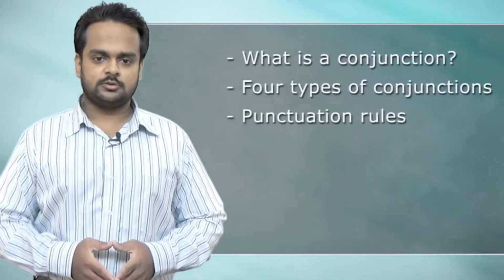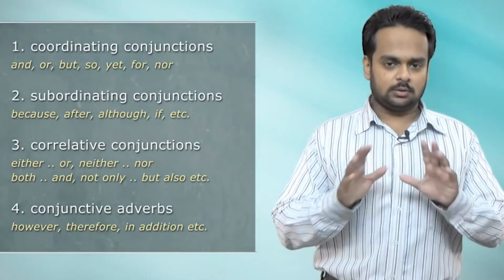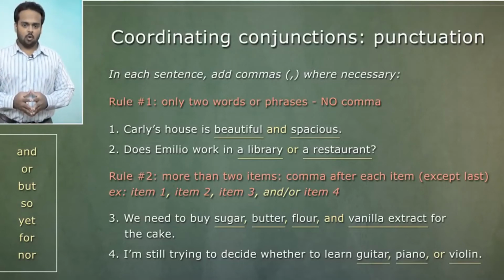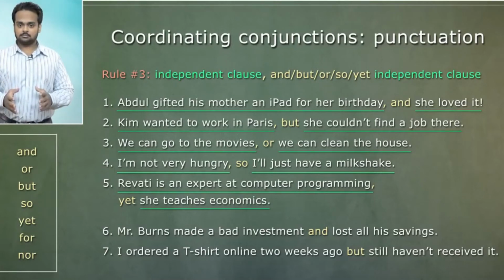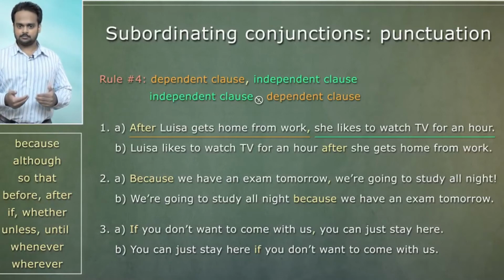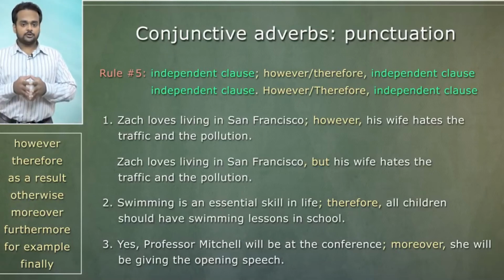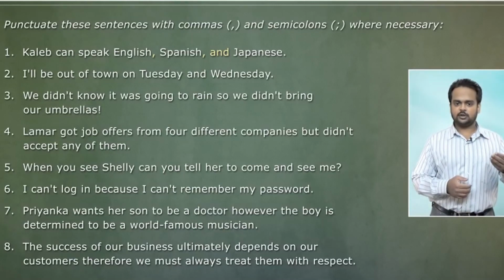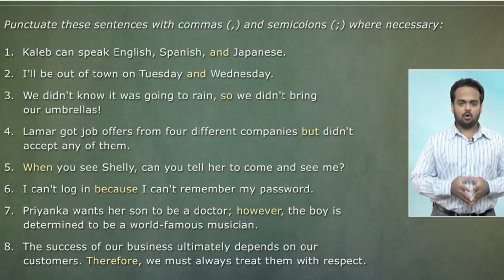What is CONJUNCTIONS | Types of Conjunctions | English Grammar | English Speaking | Learn English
1. Rapidex English Speaking Course
2. Spoken English Guru English Speaking Kit
3. Speak English Like a Native in 1 Lesson for Indian Speakers
4. Beginner's Guide to Everyday Conversation
5. English From Zero to Hero
Related Search :
English Grammar
English Pronunciation Lesson
Learning English
Learn English
Grammar
tenses
tense
idiom
English Learning Phrases
Learn Vocabulary
Advance English Grammar
English Speaking
English Tenses
English Practice
English Speaking Practice
vocabulary
English Vocabulary
Speak English
Speaking fluently
Speaking
idioms
spoken English
Cambly
Native Speaker
ESL
slang
comprehension
Lessons
IELTS
TOEFL
Education
School
anglais
Englisch
англи́йский
ingles
angielski
engleză
anglicky
İngilizce
إنجليزي
Inggris
Angol
idioms
fluency
English classes